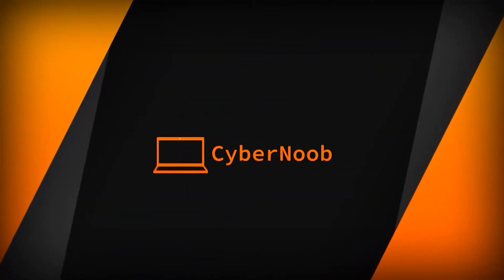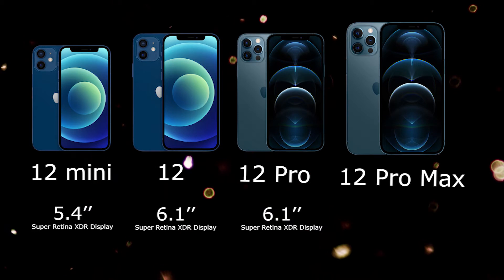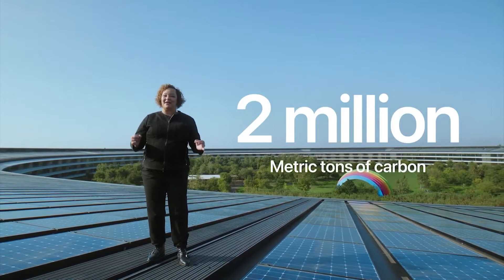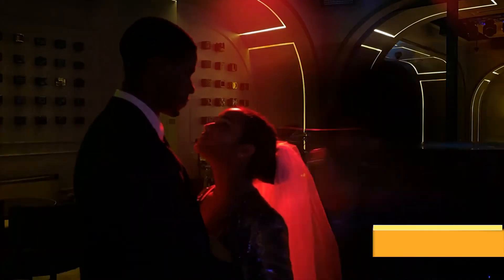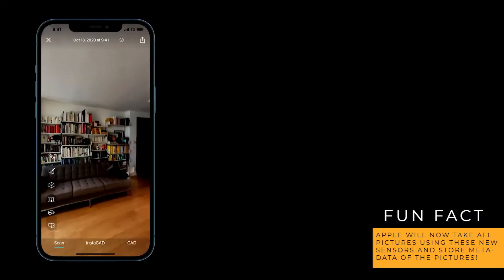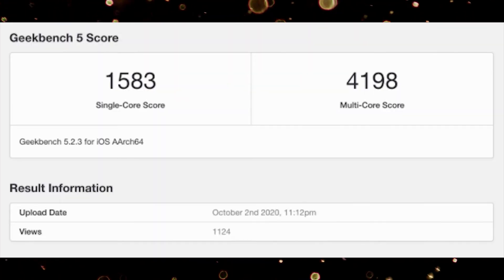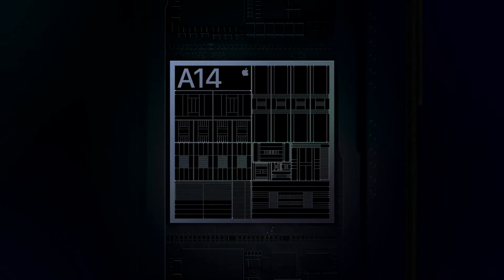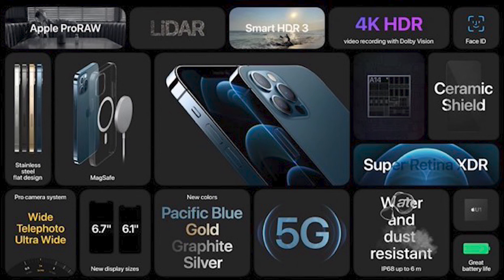iPhone 12 FIRST LOOK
With the recent 2020 apple event, they revealed the new iPhone 12 in 4 different models(iPhone 12, iPhone 12 mini, iPhone 12 Pro, and iPhone 12 pro max)!! Here we summarize the apple event really quickly highlighting some of the major innovative technology they have decided to implement within the new iPhone 12. They have a new better camera, faster processing chip, and much much more, I wonder what Apple will come up with next!.

MORE CYBER TUTORIALS

ABOUT
Hey there! I'm Cyber Noob, a group of cybersecurity professionals who are passionate about helping self-starters get into the cybersecurity and IT field! Whether its foundational tutorials, certification prep, or insider knowledge on cyber news, we are here to help! We are here to help you grow your professional knowledge about anything relating to Information Security! ➤➤➤